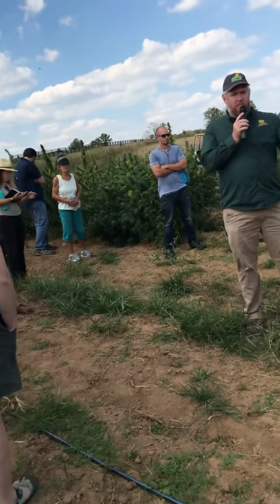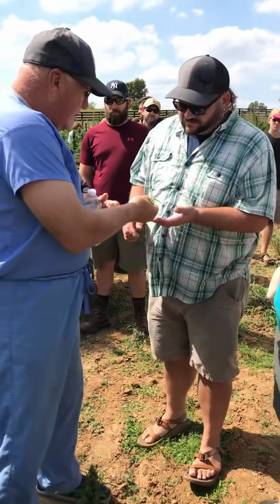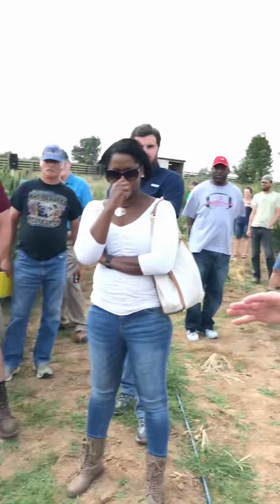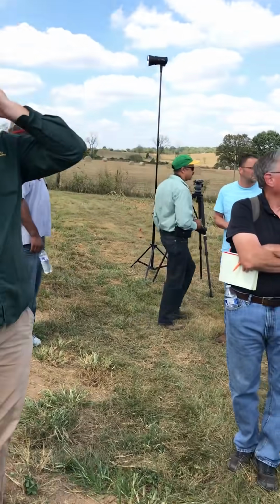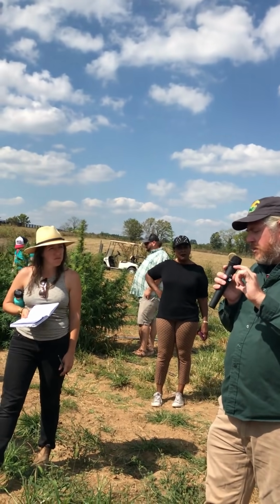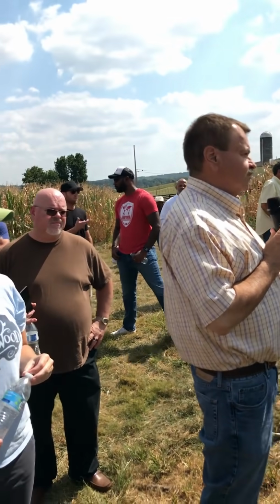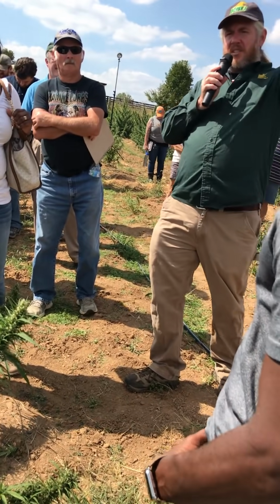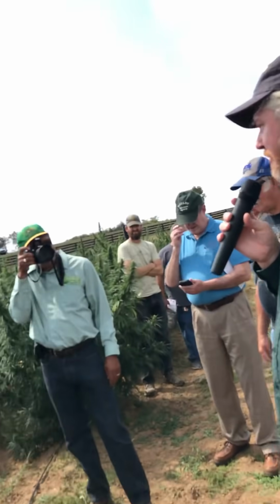Bhang, Hemp, Ganja Production technology, benefits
United States